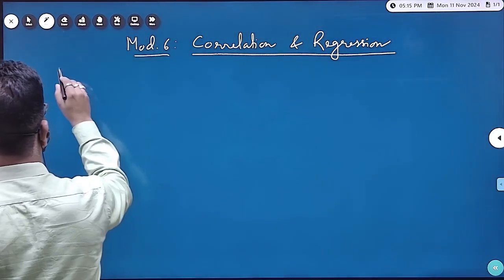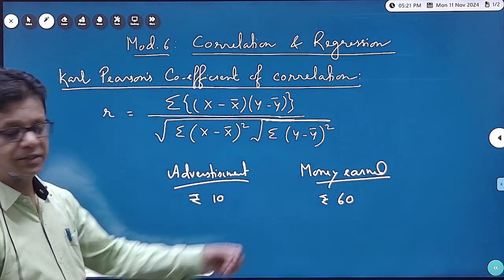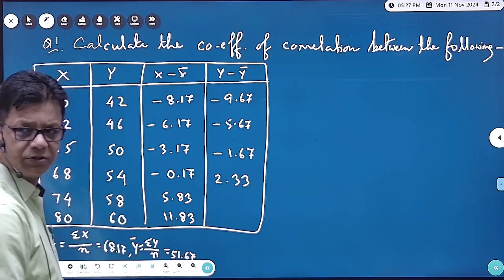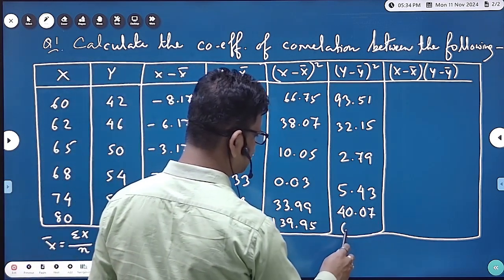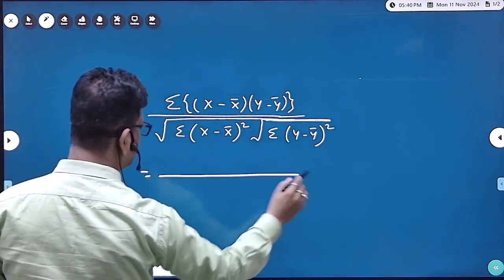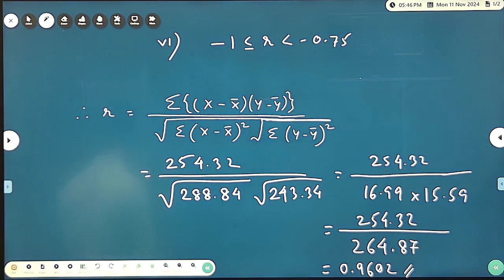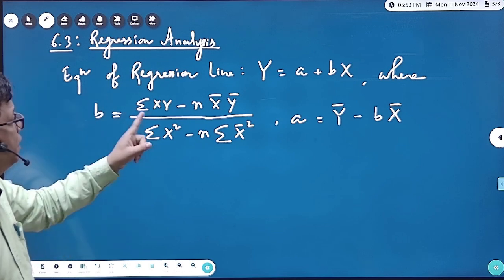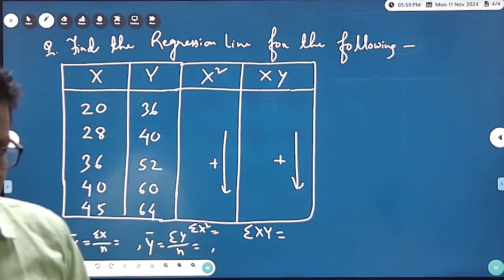11.11.2024_DEC 2024_PAPER 3_STATISTICS